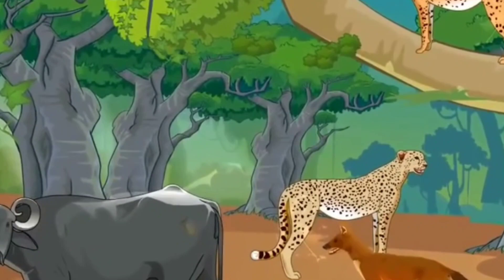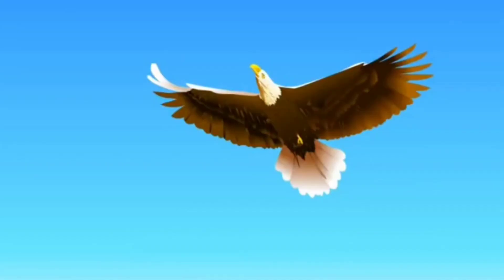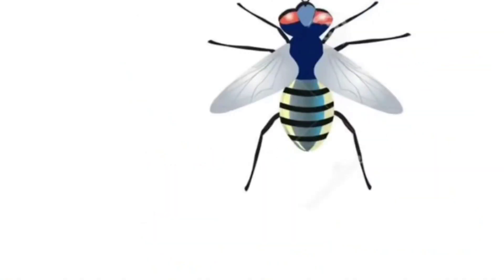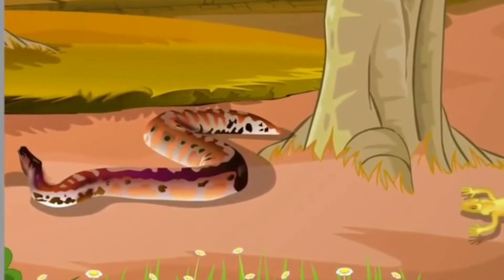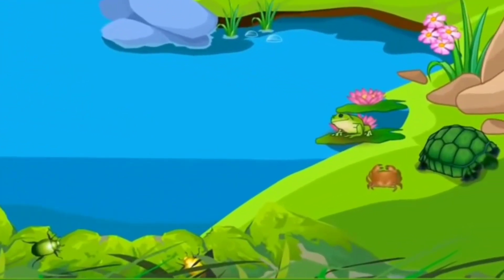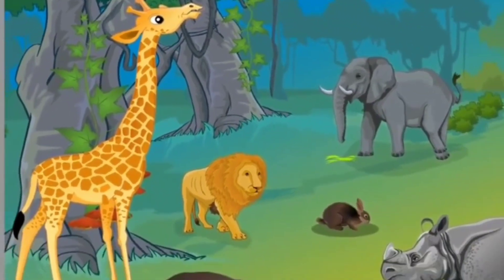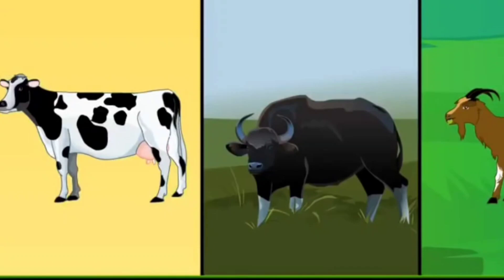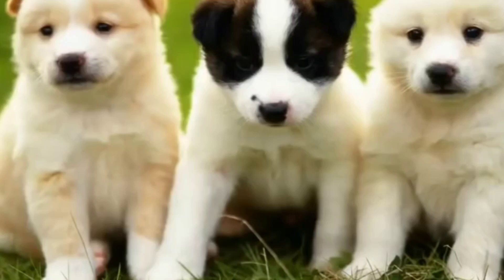let's know more about Animals around us